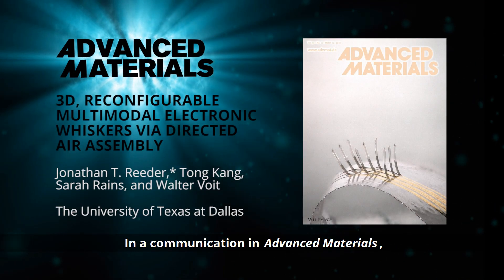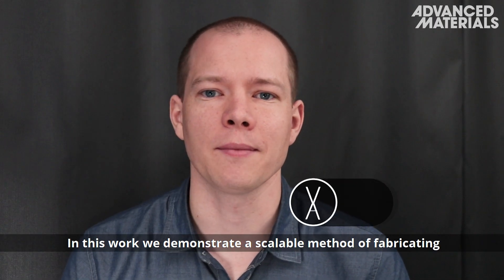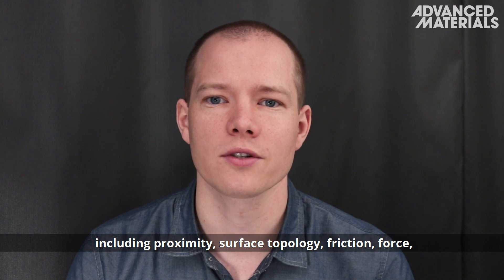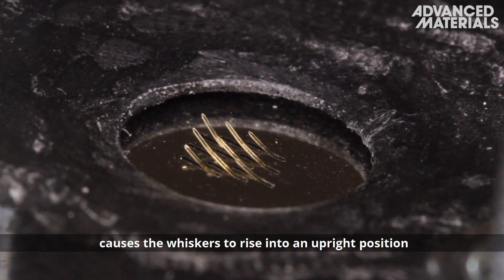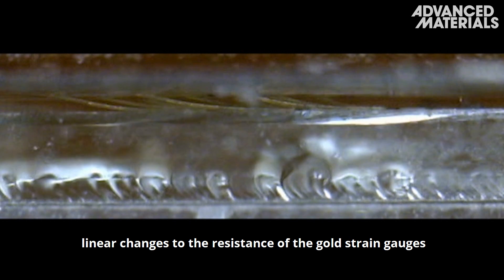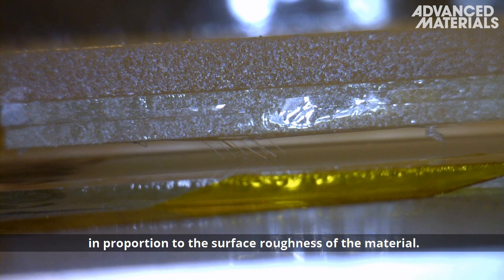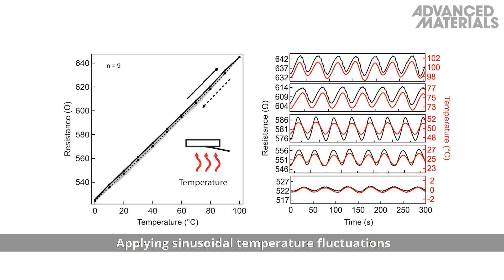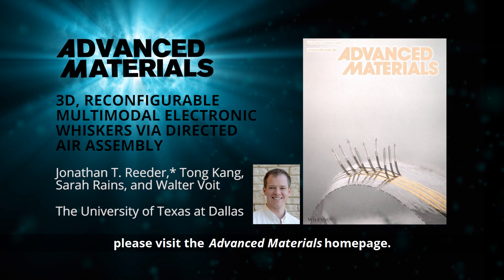3D, Reconfigurable, Multimodal Electronic Whiskers via Directed Air Assembly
A 3D electronic assembly technique is used to create arrays of multimodal electronic whiskers. A shape‐memory substrate enables reversible assembly of 3D electronics via the application of warm air. Microscale deflections can be sensed with a response time of less than 250 μs, enabling a variety of distinct sensing modes including proximity, texture mapping, surface roughness, material stiffness, force, and temperature. This is reported by Jonathan T. Reeder, Tong Kang, Sarah Rains, and Walter Voit in the article To know more, please go to the Advanced Materials homepage.